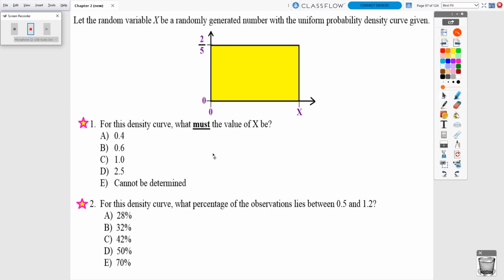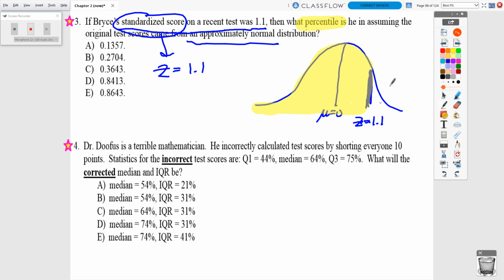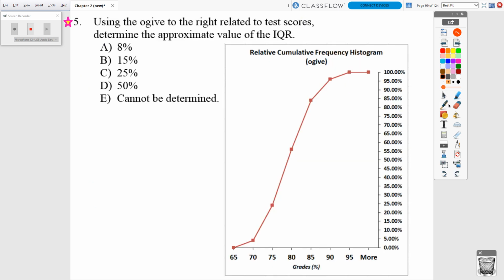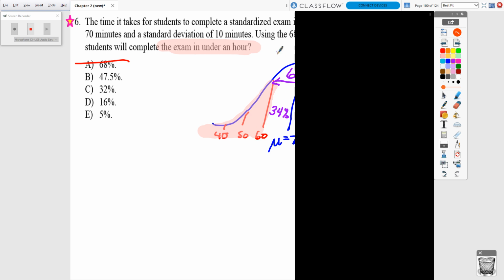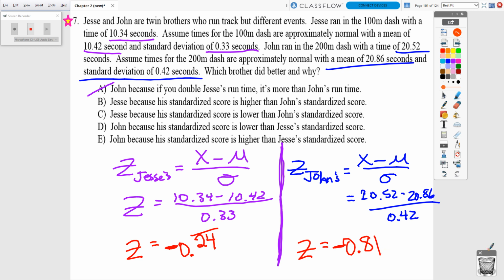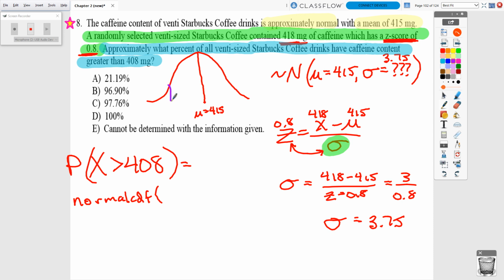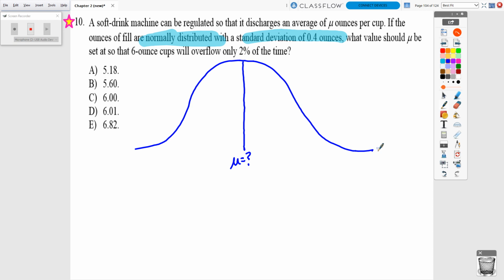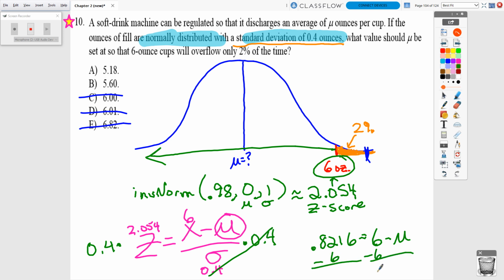AP Statistics - MC Practice SOLUTIONS